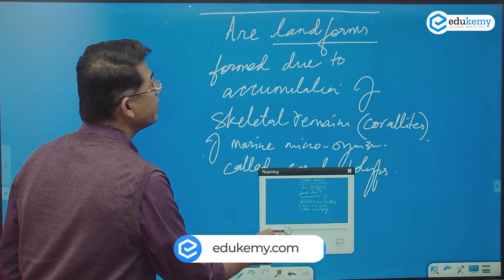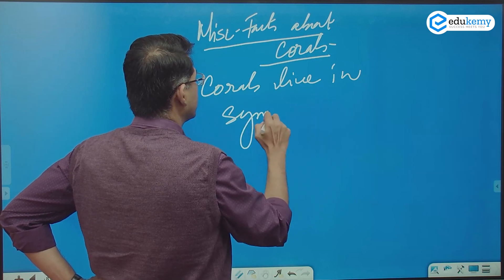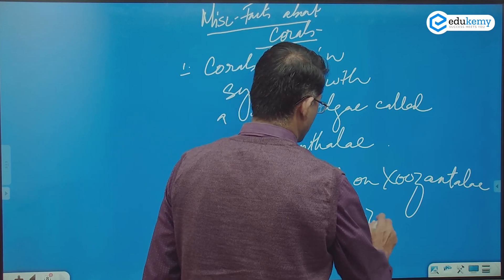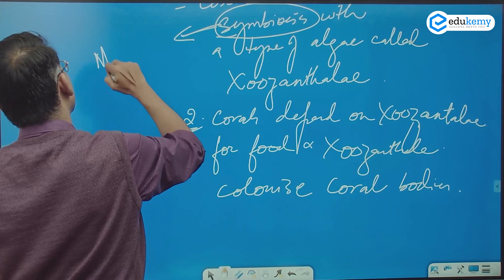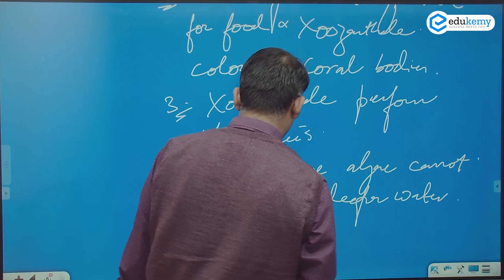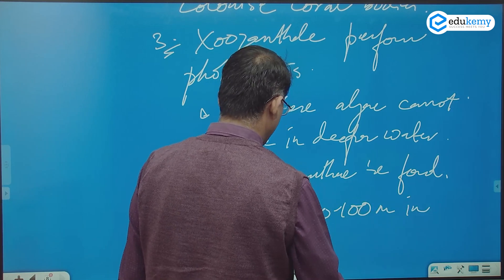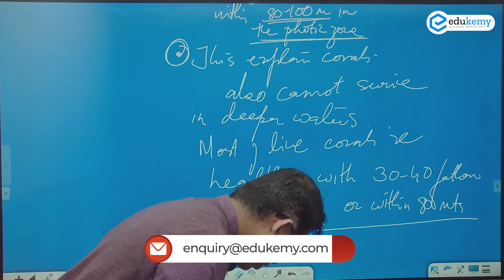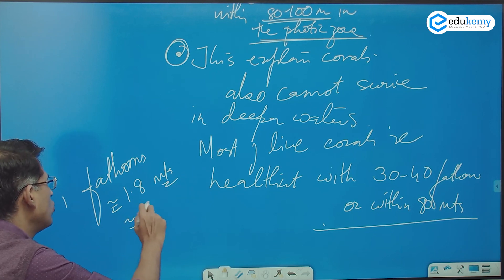Coral Reefs | Geography Optional Lectures | UPSC CSE | Shabbir Sir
Coral reefs are landforms formed due to the accumulation of skeletal remains (corallites) of marine organisms - coral polyps. In the video, Shabbir A Bashir (CAO & Faculty, Edukemy) explains the features of coral reefs, how they are formed, and why are in danger.

- 51 UPSC qualifiers in Final Merit List (UPSC CSE 2020) & 71 Selections in UPSC CSE 2021.
- 7 Edukemy students in the top 100 (UPSC 2020) and 6 students in top 100 (UPSC 2021)
- 50% questions hit rate in mains.
- 80+ years of cumulative teaching experience.
- India's Best-in-class Faculty.